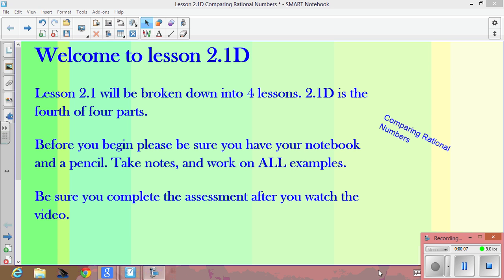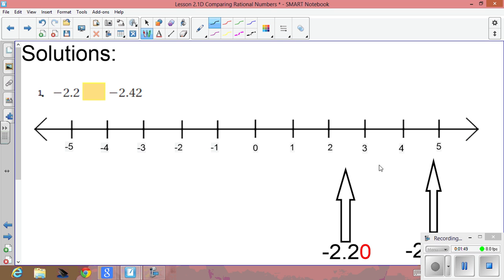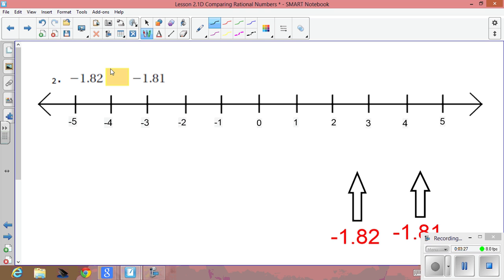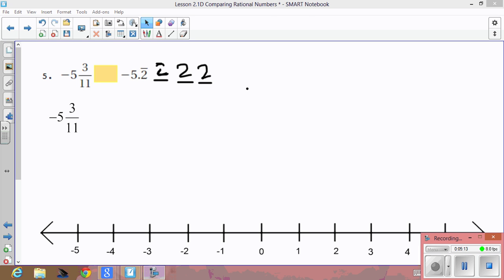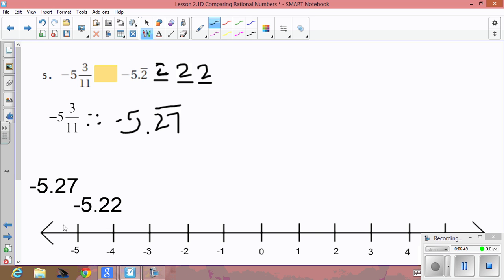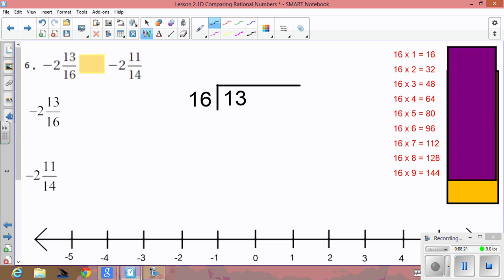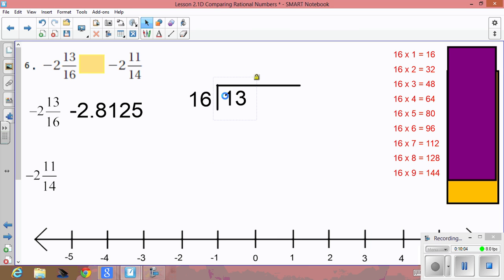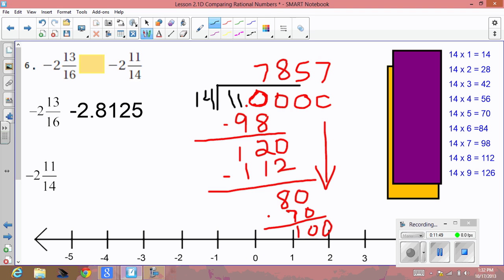Lesson 2 1D